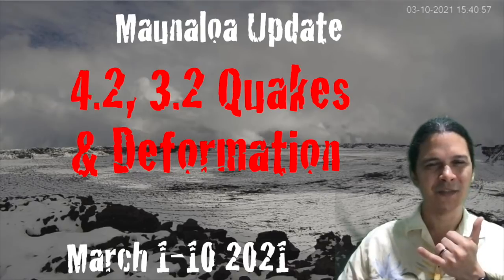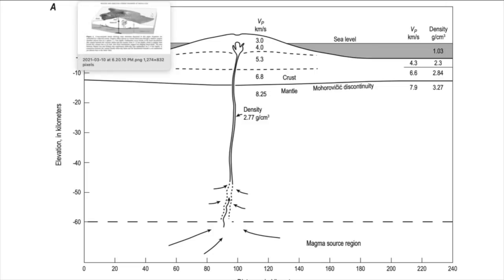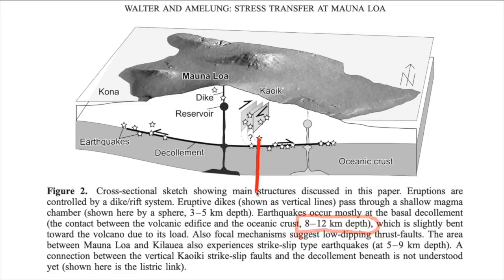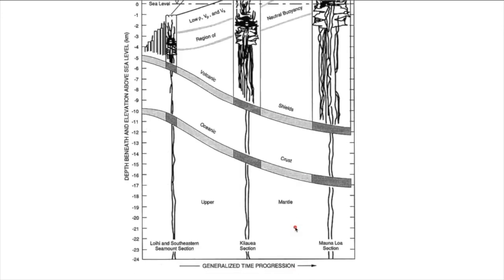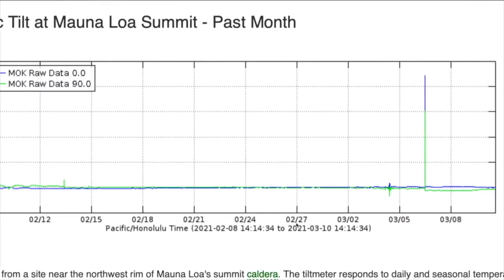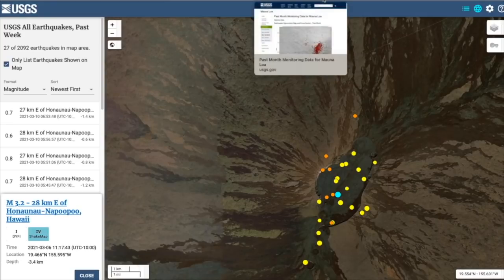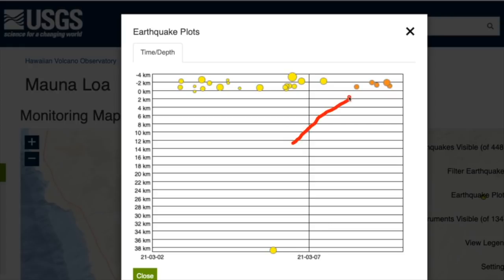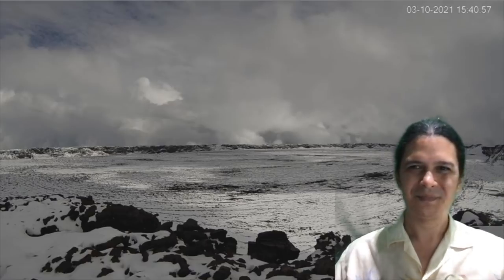Maunaloa update: 4.2, 3.2 Earthquakes & Deformation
In this stand-alone Maunaloa volcano update, we examine the USGS signals from the start of March 2021, including a M3.2 earthquake on March 6 and a M4.2 earthquake on March 10, deformation plots from USGS Hawaiian Volcano Observatory, and geologic context like the location of the earthquakes relative to the magma pathways.